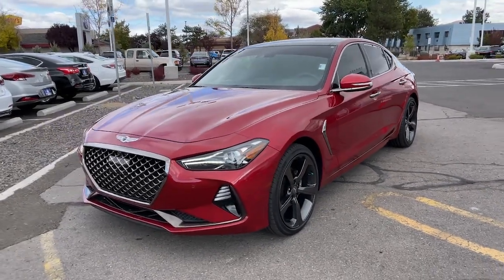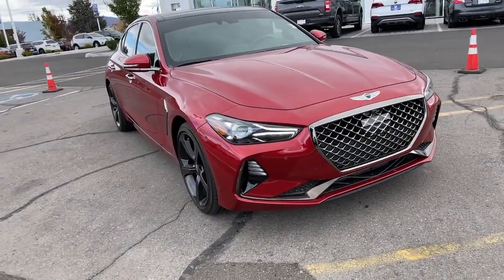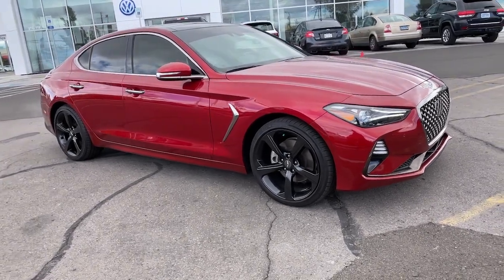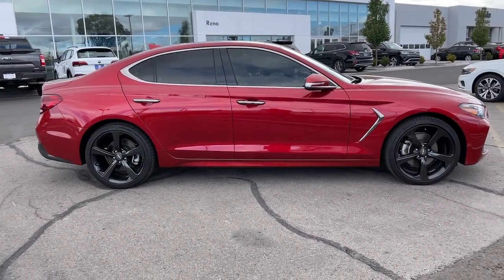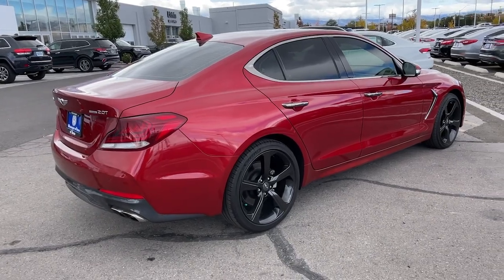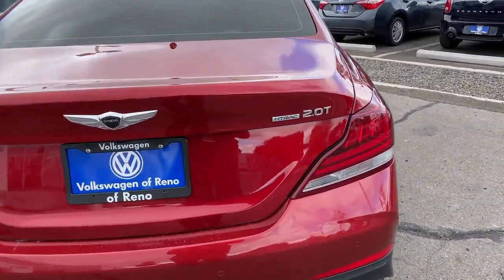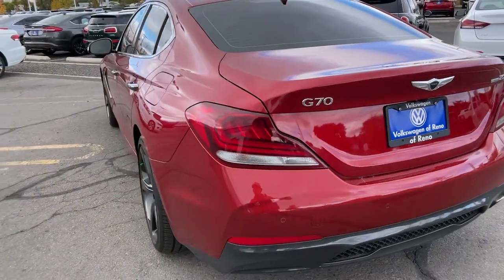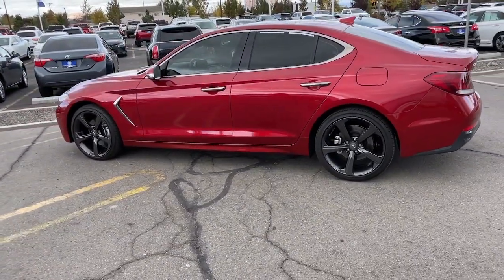2020 Genesis G70 Reno, Carson City, Northern Nevada, Roseville, Sparks, NV LU045226B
HAVANA RED Used  2020 Genesis G70 available in Reno, Nevada at Lithia Volkswagen Reno. Servicing the Carson City, Northern Nevada, Roseville, Sparks, NV area.
2020 Genesis G70 2.0T AWD - Stock#: LU045226B - VIN#: KMTG44LA0LU045226

LOW MILES - 7226! PRICE DROP FROM $44995. Heated Seats Remote Engine Start Onboard Communications System Apple CarPlay Dual Zone A/C iPod/MP3 Input Turbo Charged Engine Aluminum Wheels All Wheel Drive Satellite Radio READ MORE! KEY FEATURES INCLUDE: All Wheel Drive Heated Driver Seat Back-Up Camera Turbocharged Satellite Radio iPod/MP3 Input Onboard Communications System Aluminum Wheels Remote Engine Start Dual Zone A/C Apple CarPlay Blind Spot Monitor Cross-Traffic Alert Lane Keeping Assist Smart Device Integration. MP3 Player Remote Trunk Release Keyless Entry Steering Wheel Controls Child Safety Locks. Genesis 2.0T with HAVANA RED exterior and BLACK W/RED STITCHING interior features a 4 Cylinder Engine with 252 HP at 6200 RPM*. VISIT US TODAY: Lithia Volkswagen of Reno sells new and used cars trucks and SUVs near Sparks and Carson City Nevada. We offer easy financing options and best in market no haggle pricing for an easy and transparent purchase experience. Our sales team is open seven days a week to help you. Just off exit 65 on I-580 we are located at 1050 East Plumb Ln. #110 in Reno. All prices are plus tax license smog fees and added accessories. Plus any applicable finance charges. All vehicles subject to prior sale.